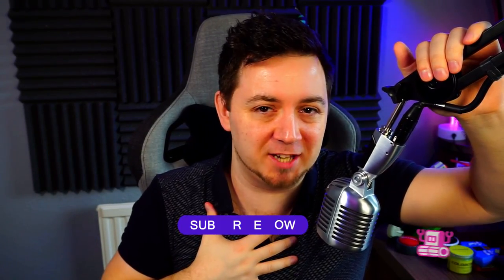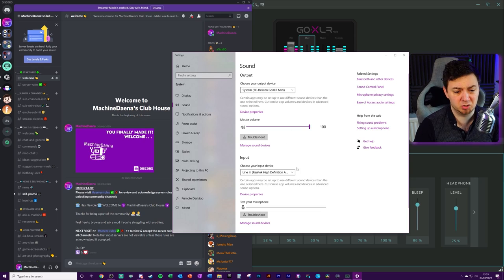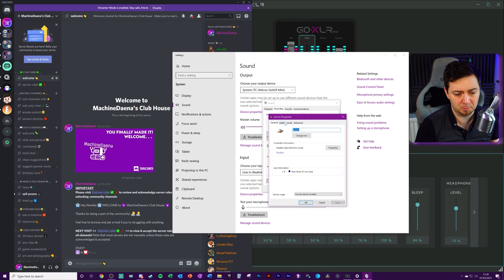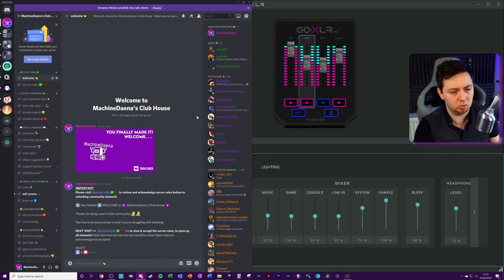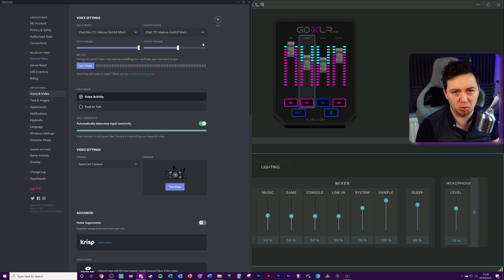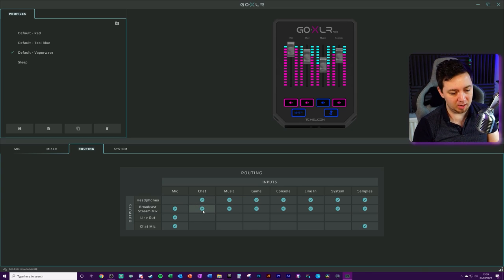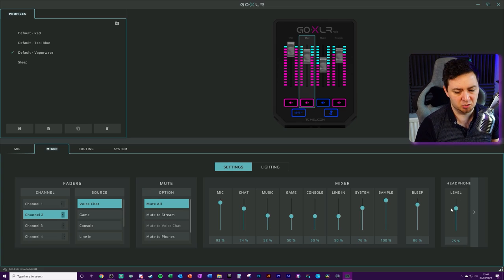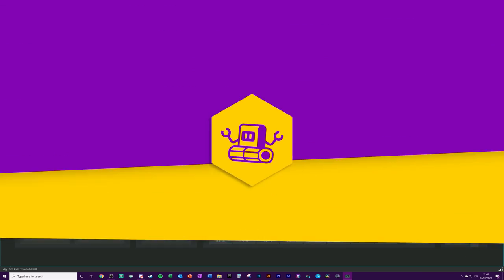🔊 Set up GOXLR for Discord Chat Audio // Tutorial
Learn how to set up the GOXLR for Discord chat audio with this short tutorial and guide video.

In the video I help by running through some basics of how to set up the GOXLR and setting up Discord so that your chat can be routed through the GOXLR, muted, faded and controlled from your TC Helicon GOXLR device.

This tutorial works for the full sized GOXLR, and  the GOXLR Mini. It also runs through some troubleshooting issues for the GOXLR audio set up particularly for Discord and chat audio levels, in relation to your wireless or wired headset, along with routing different sounds to different GOXLR lines.

It runs through the Windows settings needed, along with some discussion about the other GOXLR tutorials that are available from the GOXLR series such as setting up Spotify / Apple Music with your GOXLR, etc.

The settings for Discord audio routing with GOXLR can be found under User Settings / "Voice & Video" and it's the input device and the output device that needs to be configured both in Discord and in Windows for Chat and Chat Mic.

Finally I just mention some parts relating to your stream so that when you're streaming on Twitch, YouTube Gaming or Facebook Gaming, you can get the most from the GOXLR.

-- 🏷️ Description Tags --
GoXLR Discord Set up, Goxlr set up, Goxlr chat set up, chat fader set up goxlr

-- ⏲️ Vid Timestamps --
Vid Info, Related GOXLR Tutorials & Intro:(0:00)
GOXLR Windows Settings for Discord:(1:14)
How to Set up GOXLR for Discord within Discord Settings:(2:57)
Set up GOXLR for Discord with GOXLR App & Troubleshoot:(3:41)
Adjust Microphone Level within GOXLR:(4:32)
Outro & Final Thoughts:(5:29)

-- ✔️ Amazon Associates --
3.5mm to 3.5mm Jack
Shure 55SH Series II Iconic Mic
Ziocam Ground Loop Noise Isolator
Fender Three Pin XLR Cable